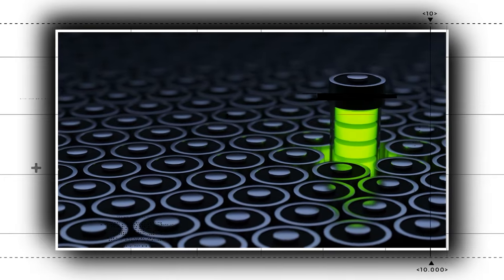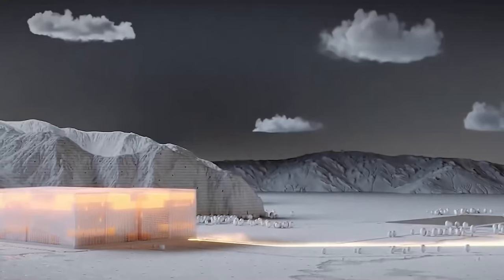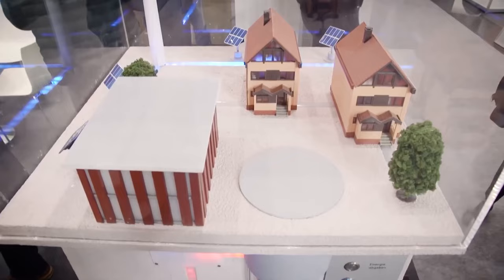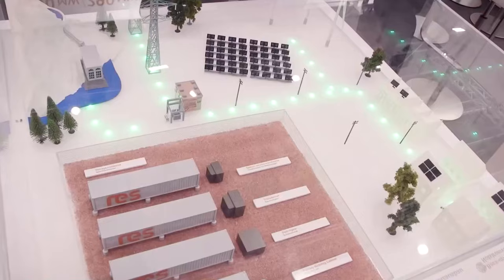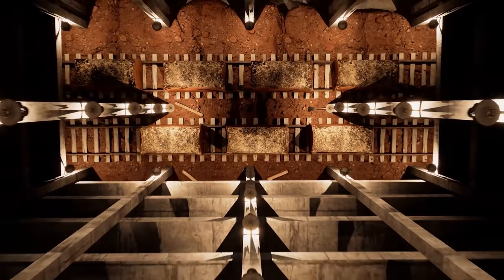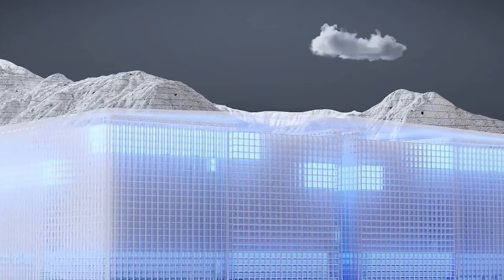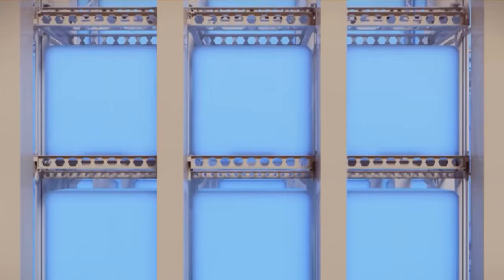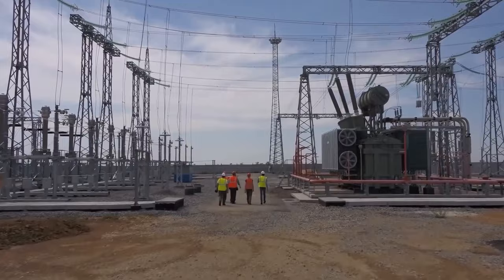MIT Engineers Just REVEALED A New Battery Using Cement Blocks!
There are true solid-state batteries and then there are solid-state batteries that are just that. Researchers believe they have developed a supercapacitor that is strong enough to serve as a home's foundation or to withstand being run over by EVs while they are being charged.

A new battery substitute derived from very simple elements has been proposed by MIT researchers.

Cement blocks that have been impregnated with a carbon substance resembling soot may be able to store enough energy to run entire homes. According to the experts, the technology may be made commercially available in a few years and a single 3.5-meter block could store 10kWh of energy, enough to power a house for a day.

According to a report written by MIT professors Franz-Josef Ulm, Admir Masic, and Yang-Shao Horn as well as other researchers from MIT and the Wyss Institute for Biologically Inspired Engineering, similar capacitors incorporated into roads might charge cars wirelessly.

The researchers discovered that cement blocks may be made into supercapacitors by adding carbon black, a type of the element present in incompletely burnt material, when the cement hardens. These supercapacitors can carry substantial electrical charges.

With the help of isolated metal conductors, capacitors store electrical charge. The surface area of the conductive material determines how much energy they can store, and the researchers found that adding carbon black to wet cement was a very straightforward way to quickly create a significant surface area.

As the water evaporates during the curing process, carbon black diffuses into the voids left by the water and fills them with its high conductivity. As a result, the eventual solid concrete block develops a network of minuscule, fractal-shaped microfibers that resemble tiny wires and support ever-smaller branches.

The material is then submerged in salt, such as potassium chloride, which serves as an electrolyte and provides the charged particles that build up on the carbon structures. An extremely effective supercapacitor is created by two of these electrodes joined together by a tiny gap or insulating layer.

Masic calls the substance "fascinating" since it combines carbon black, a well-known historical material that was used to write the Dead Sea Scrolls, with cement, the most widely used man-made substance in the world. When you combine these elements in a precise way to create a conductive nanocomposite, which is when things start to get really interesting, you have these materials that are at least two millennia old.

As the mixture hardens, "the carbon black is self-assembling into a connected conductive wire," the author claims.

It is possible to manufacture cement capacitors anywhere in the globe, and the blocks can function with as little as 3% carbon black in the mixture.

The energy shift could be aided by the blocks since energy storage is required globally to balance renewable energy sources like solar and wind power, which cannot be produced simultaneously with demand.

Ulm asserts that there is a critical need for large-scale energy storage, and that current batteries must be replaced since they are expensive and rely on elements like lithium, whose availability is constrained. Because cement is so common, that is an area where our technique is really promising.

The team calculated that a 45 cubic meter material block of nanocarbon-black-doped concrete would have enough capacity to store about 10 kWh of energy, which is believed to be the average daily electricity usage for a household, so remote off-grid homes with batteries in the foundations could operate using windmills or solar panels.